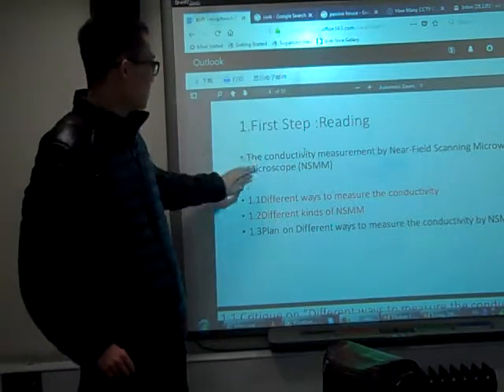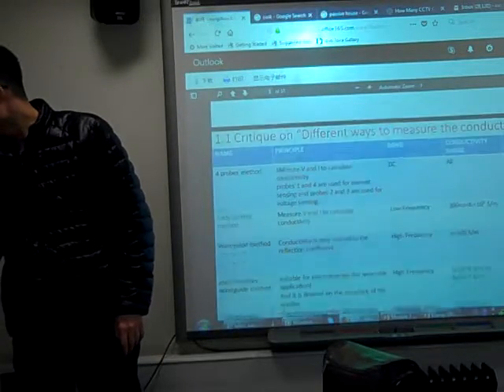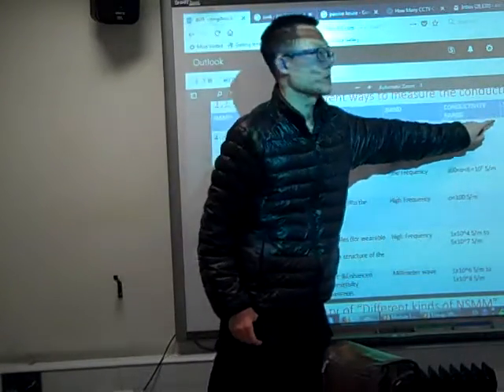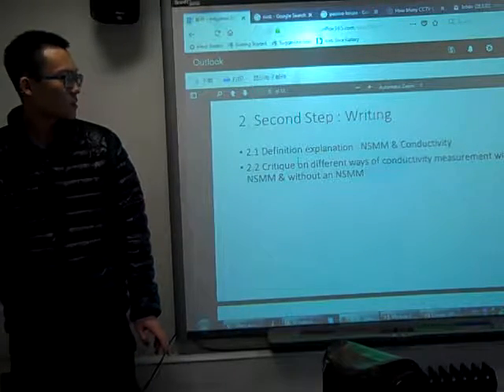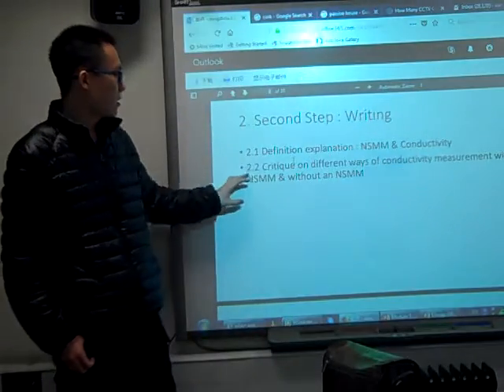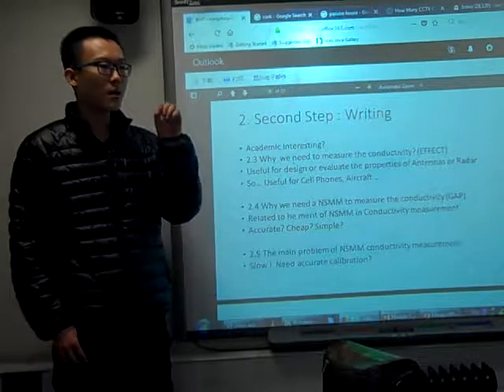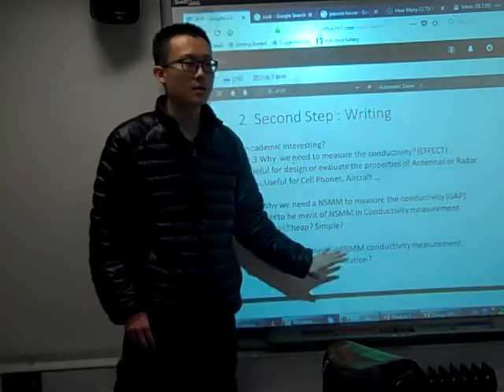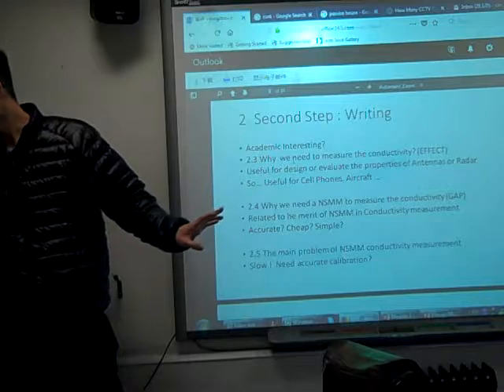Evidence5 （Ningzhou Li)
Evidence5 of Reflective Portfolio from Ningzhou Li